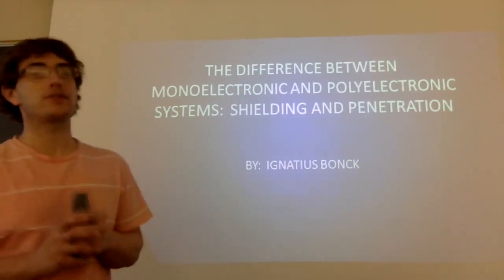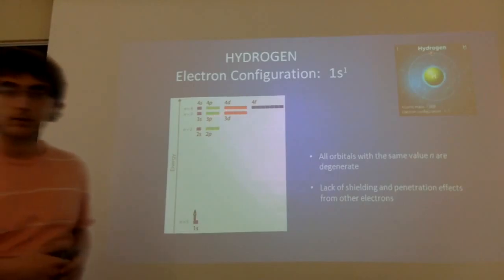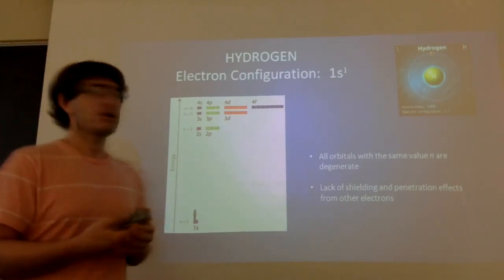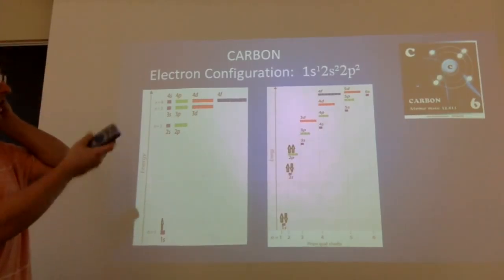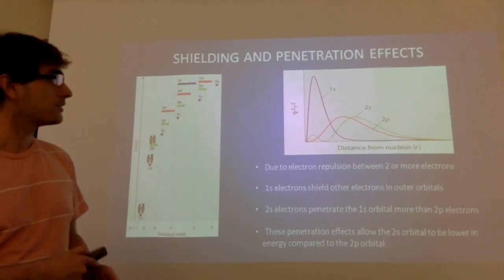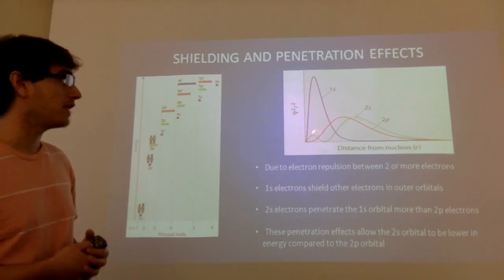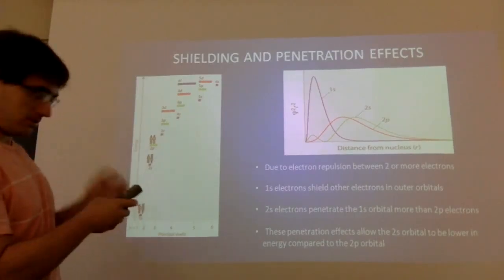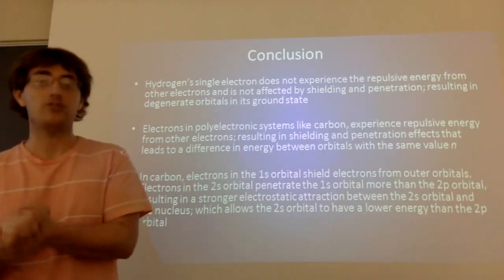Orbital-energy Diagram Differences of H & C: Shielding and Penetration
The difference between the orbital-energy diagrams of the hydrogen and carbon atom, pertaining to shielding and penetration.